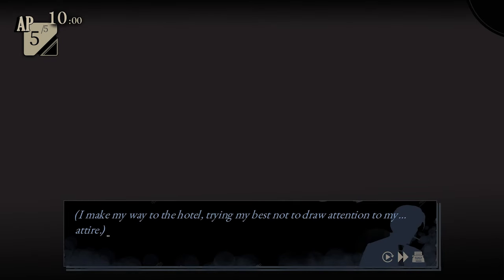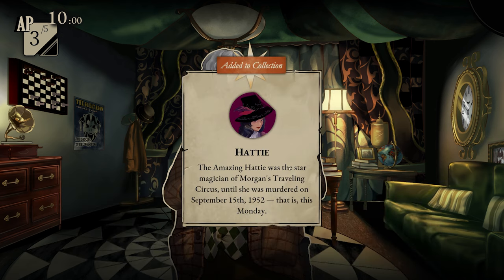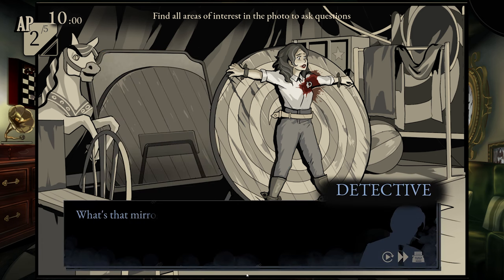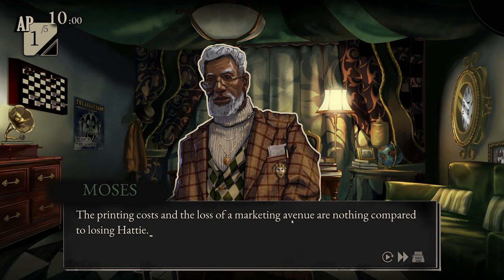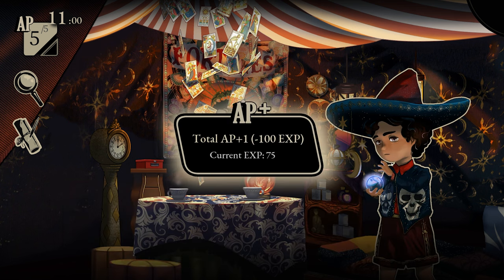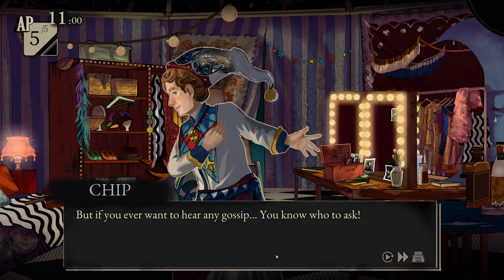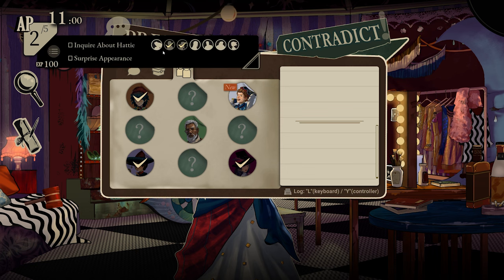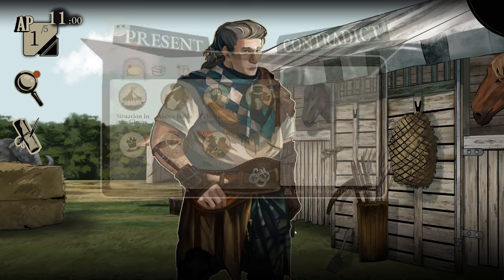Tarot And Tell | DEATH TRICK: DOUBLE BLIND | Detective VN | Part 2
The circus is in town, but their headline attraction, The Amazing Hattie is missing! And also dead! But not to fear, because a private detective and an amateur magician are on the case, to expose the murderer and, just as importantly, ensure the show does go on. Let's play Death Trick: Double Blind!